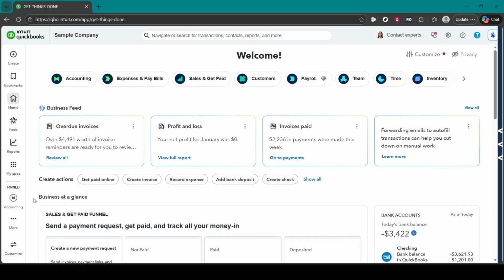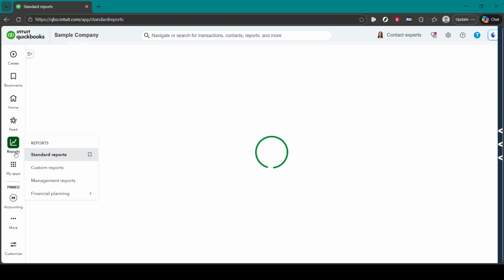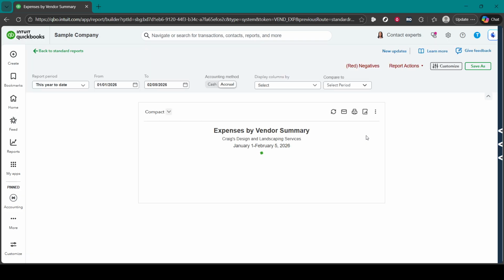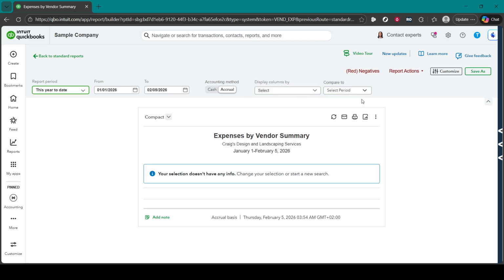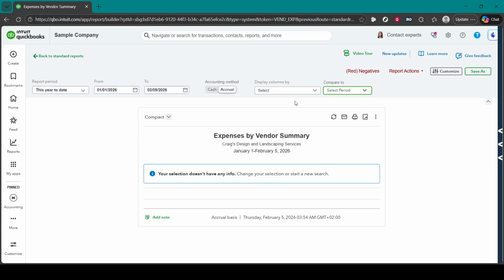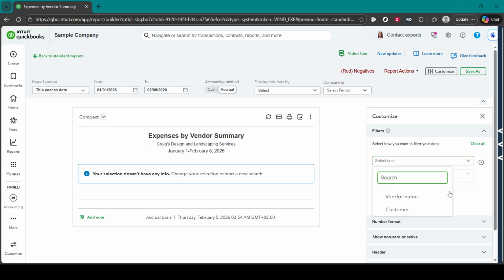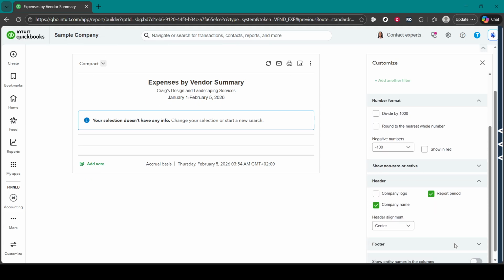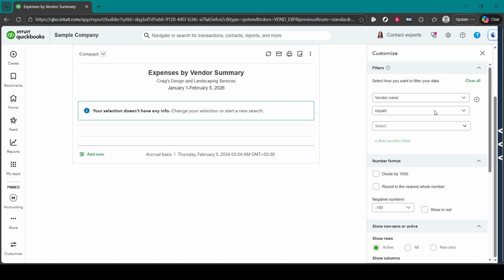How To Run Expense By Vendor Report In QuickBooks Online (Easiest Way)(2026 Guide)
Identifying where your capital is being deployed is critical for effective vendor management and cost control. In this 2026 updated tutorial, I show you the easiest way to run an Expense by Vendor report in QuickBooks Online. Mastering this specific report is essential for auditing your outflows and negotiating better terms with your suppliers during the current fiscal year.

We navigate the modern 2026 "Reports" center and "Expense" dashboards to demonstrate the fastest way to pull this data. You will learn how to customize the date range, how to filter for specific high-cost vendors, and the best way to group your expenses to see exactly who you are paying the most. This professional workflow is optimized for the latest software versions to help you master your business financials.